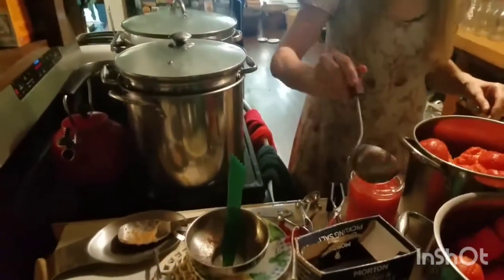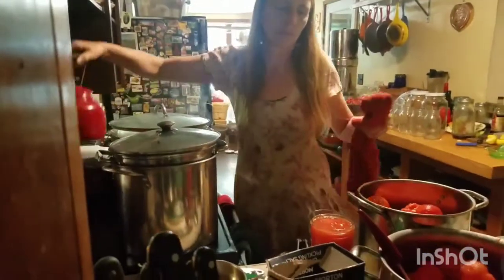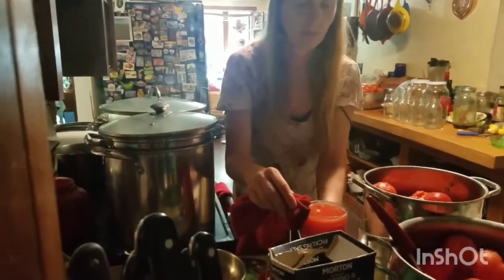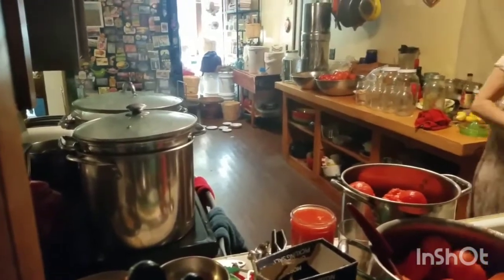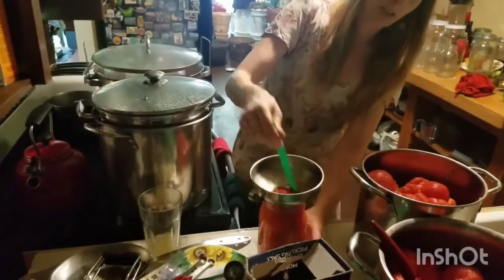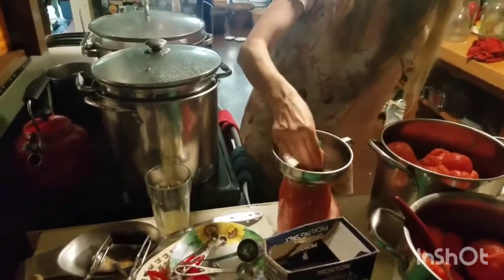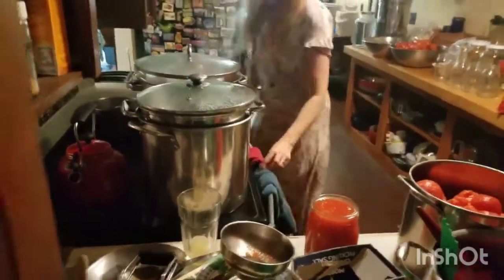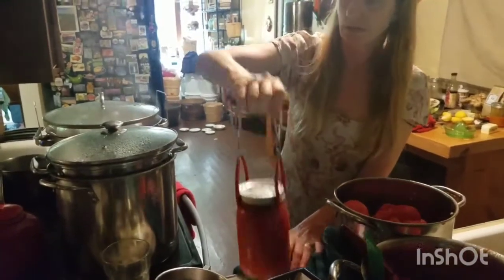Tanya's Kitchen : Canning tomatoes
Join us in the kitchen and watch Tanya pack her jars and place them in the water bath. It's a chill scene, and smells amazing!

Homesteading and organic gardening, it's good for the soul.

Take care!

 The Kinks